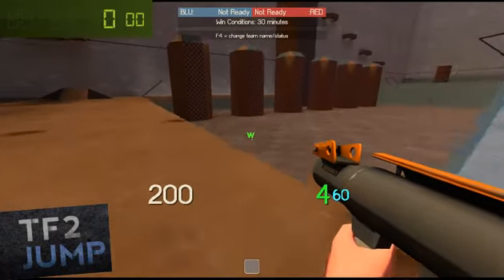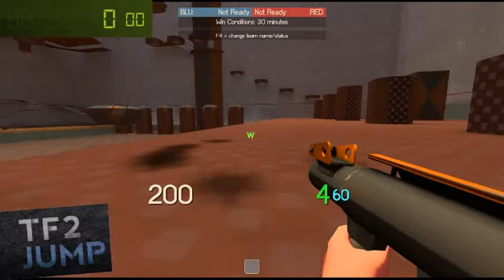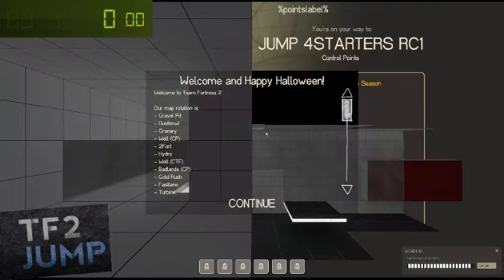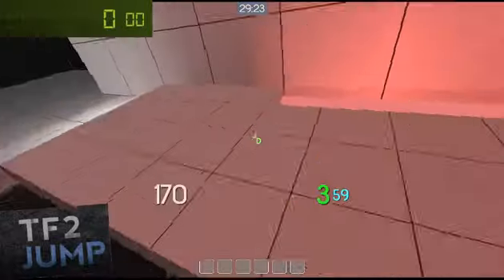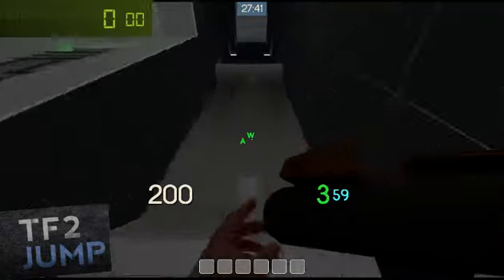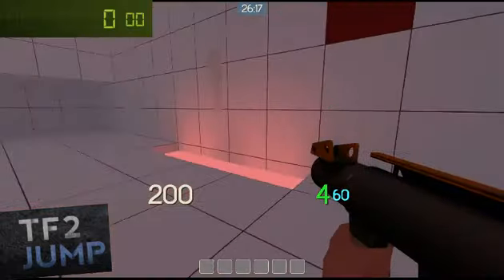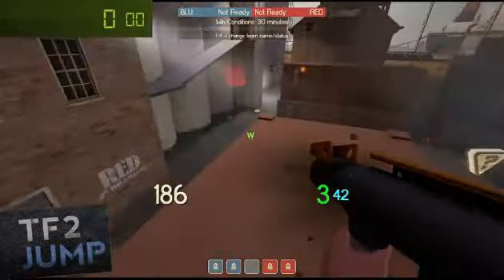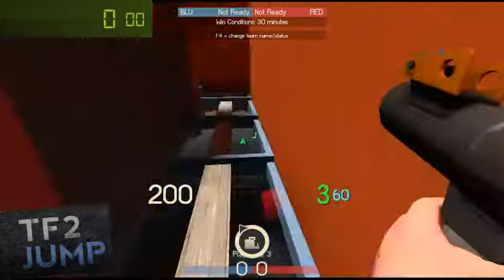tf2 soldier jumping basics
takes a lot of practice, y'all should jump around on jump_trix